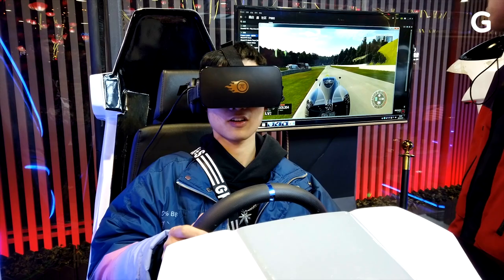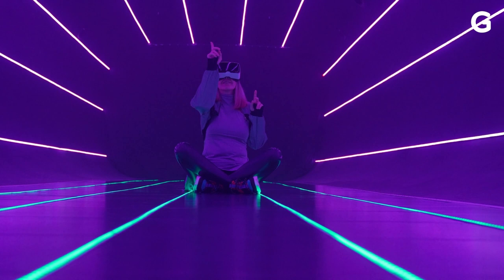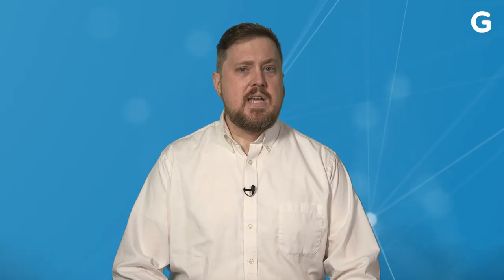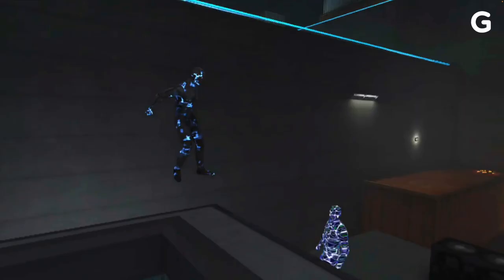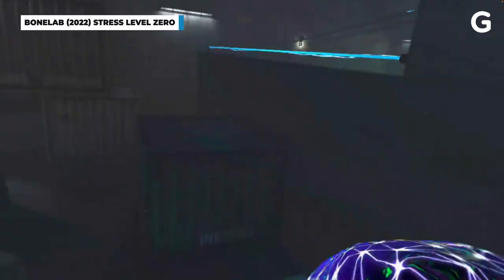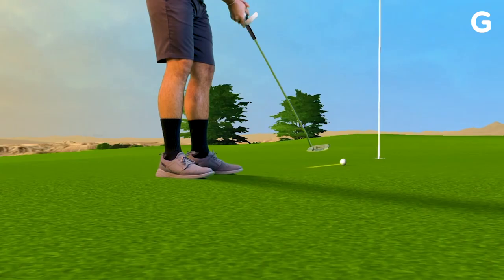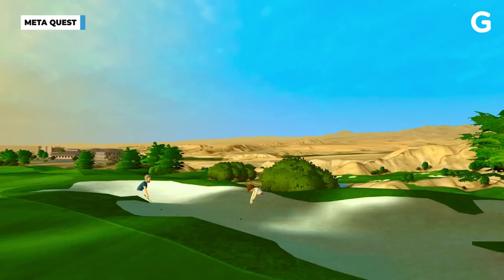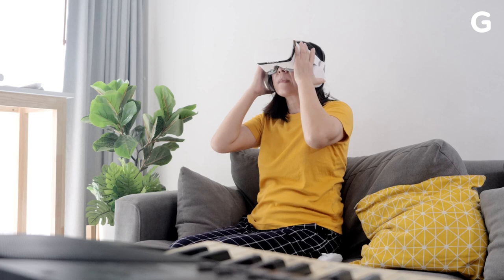Won’t Virtual Reality Make Me Sick?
In our continuing series on VR, Gizmodo EIC David M. Ewalt explains how to avoid a trip on the vomit comet by understanding why motion sickness happens in virtual reality –and how to fix it.